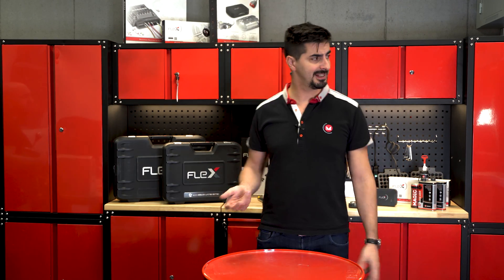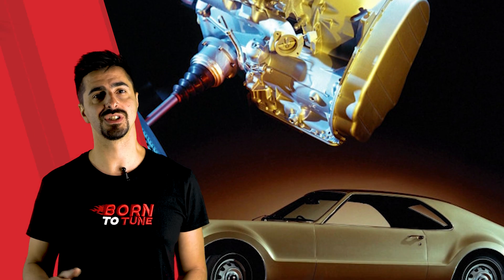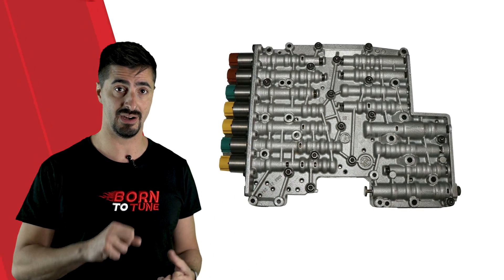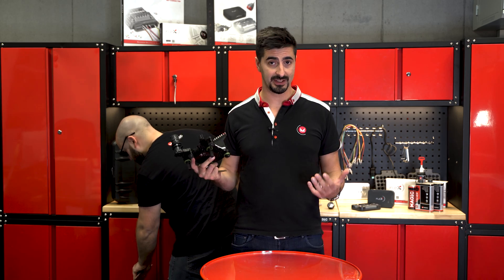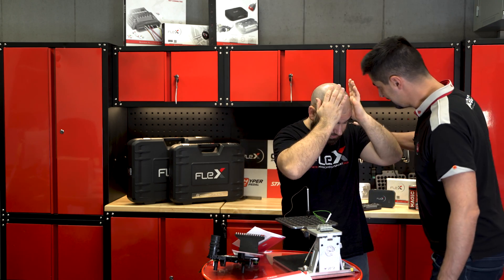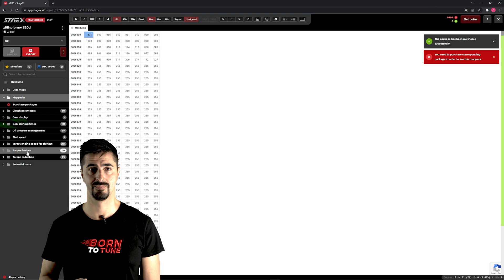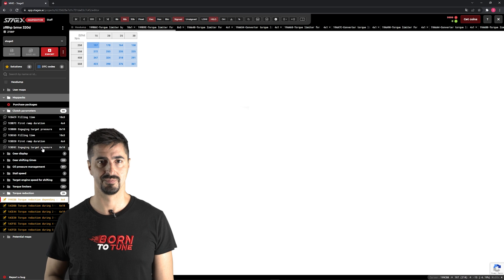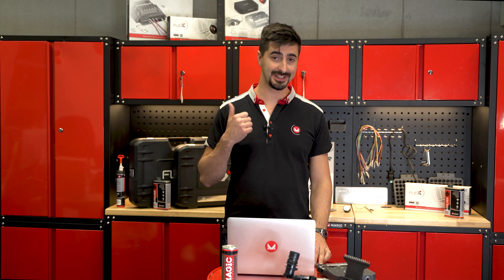Ultimate TCU customization - Why tune a TCU?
Do you really need to modify a TCU? Benni is grappling with this umpteenth dilemma. Daniele will come to the rescue of his friend Benni explaining how after modifying the ECU, tuning the automatic transmission control unit is a necessary operation.

As usual Benni will need some help and this time an old friend will be back on the scene...now become the king of TCU mods. Make yourself comfortable, turn off the lights and go with born to tune!